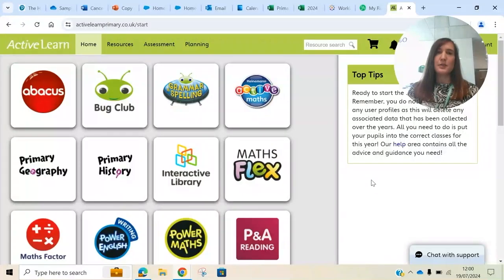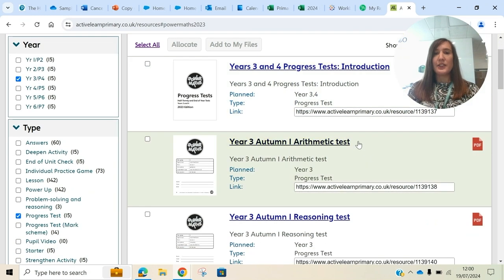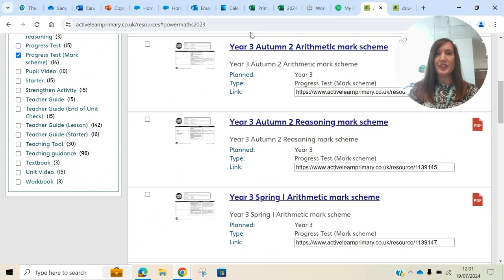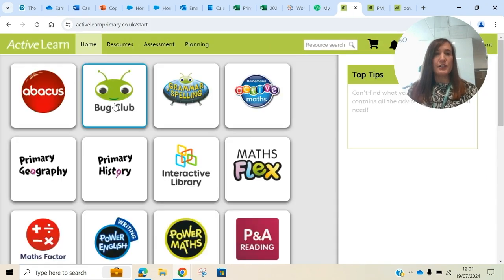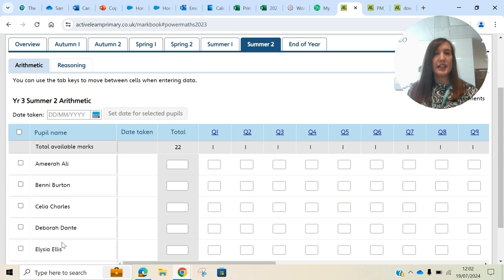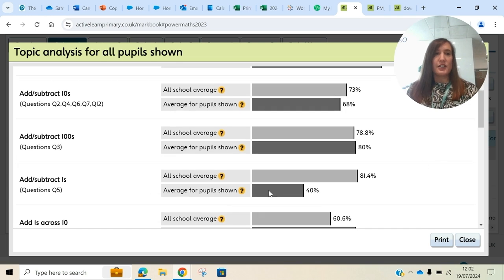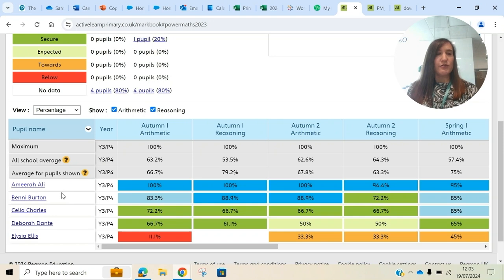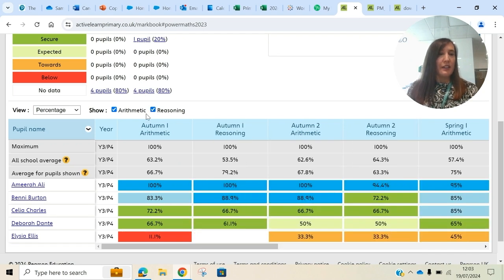Power Maths: A focus on Progress Tests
This video showcases the Progress Tests available alongside Power Maths (one-off additional purchase required).

Explore Power Maths today: pearsonprimary.co.uk/PowerMaths